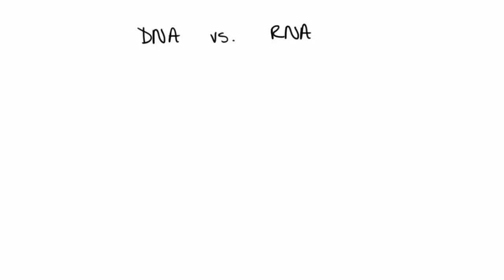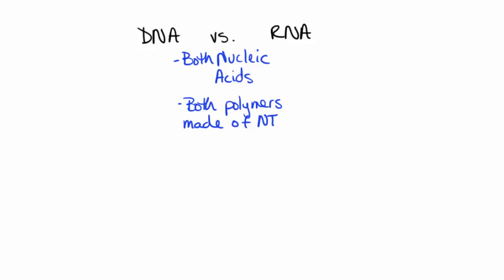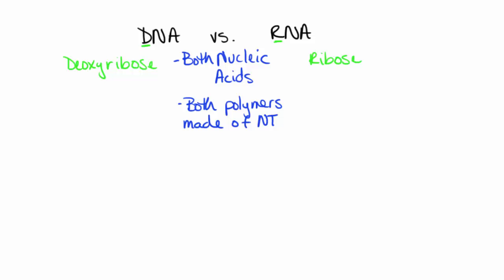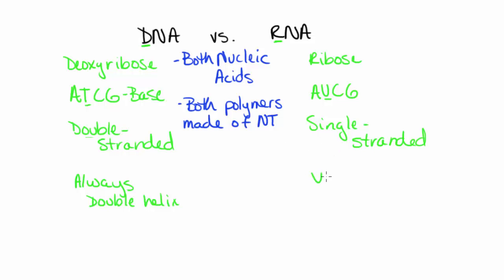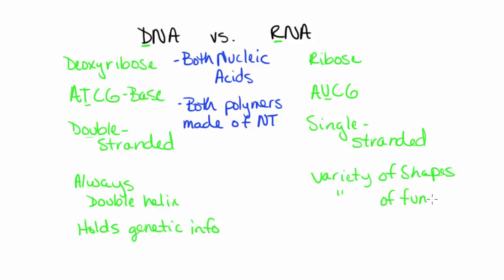DNA vs RNA